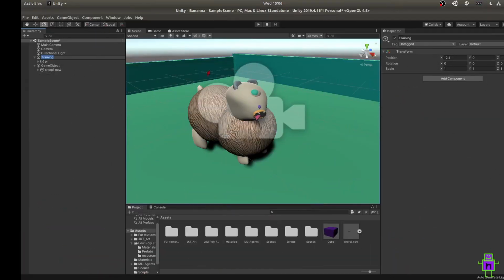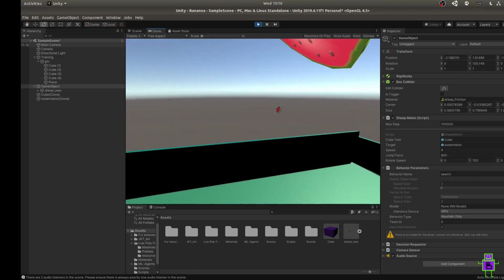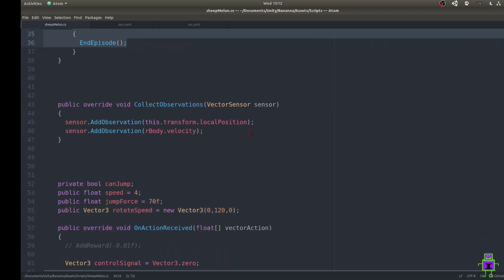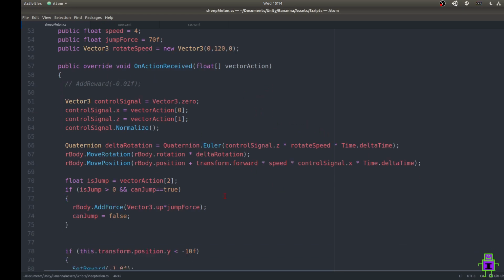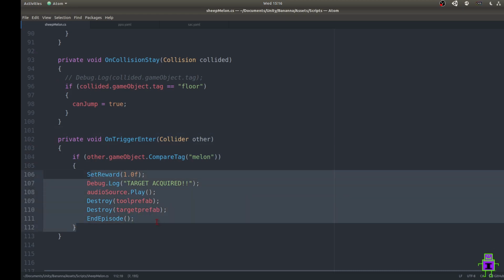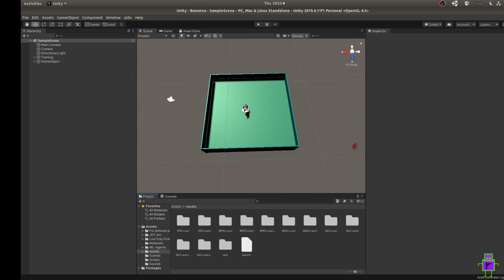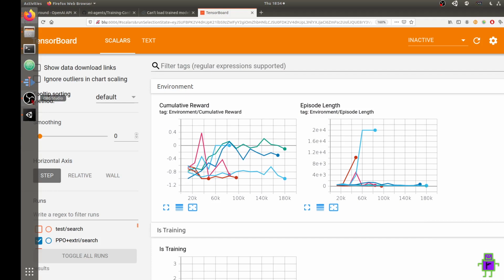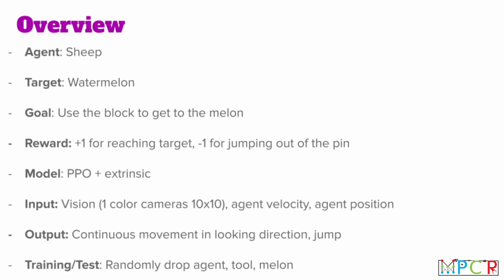Tool Use Sheep Demo Unity3D+ML-Agents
A demo for the tool-use sheep environment I made in Unity3D with ML-Agents to test if reinforcement learning can control an agent's navigation to a target that can only be retrieved by using an environmental tool.

The agent learns to navigate to tool and jump on it in order to get to the target, but does not always achieve this quickly. There is some evidence that the agent learns to push the tool.